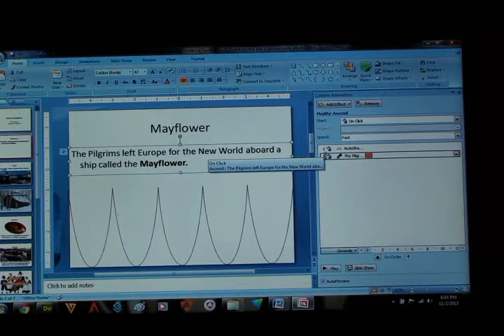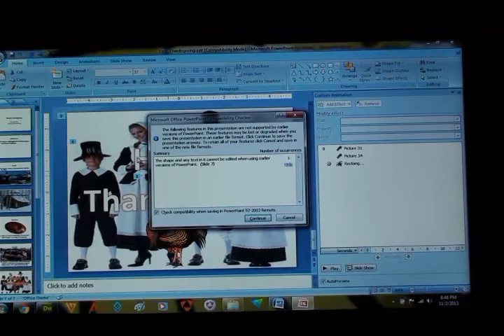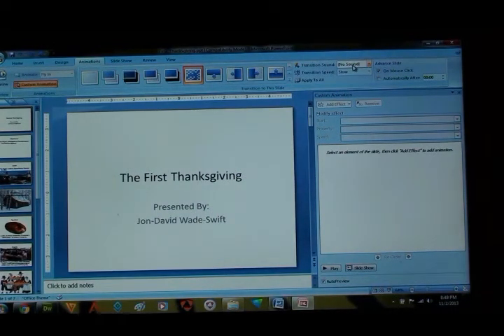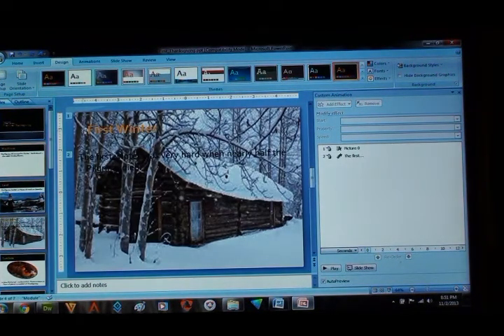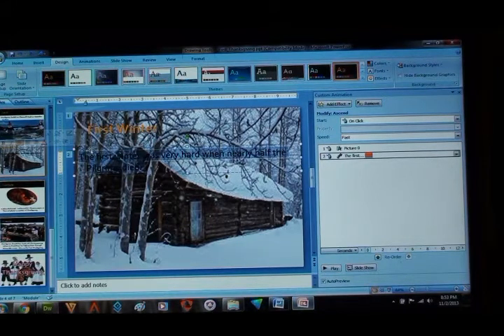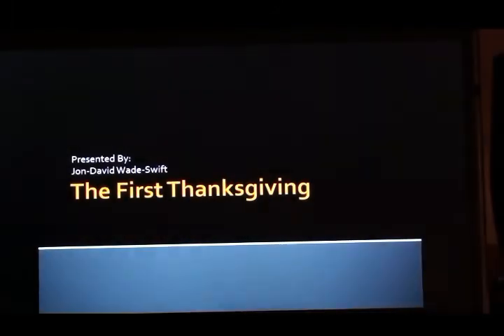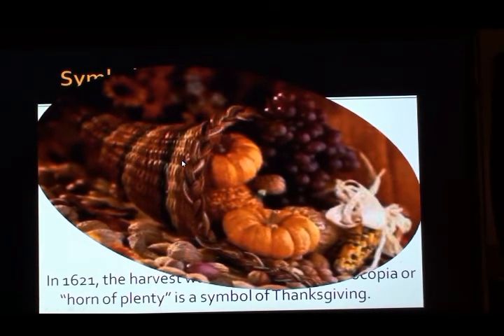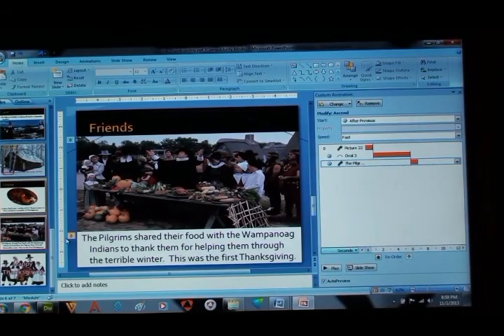Thanksgiving PPT Part 5